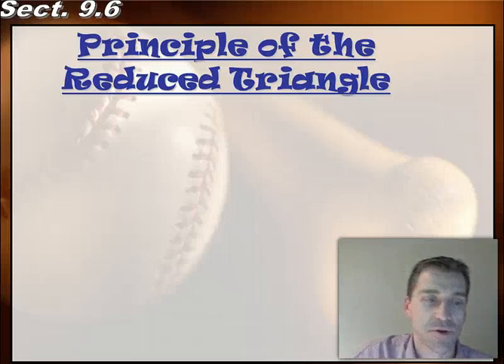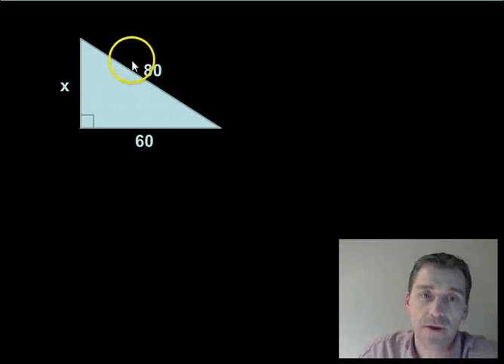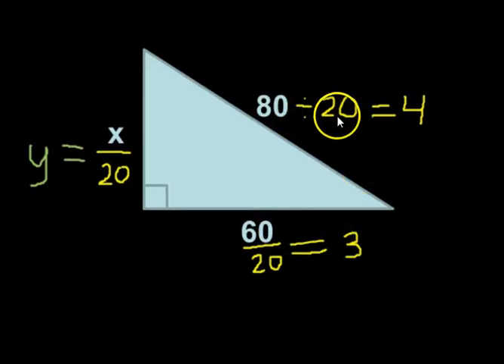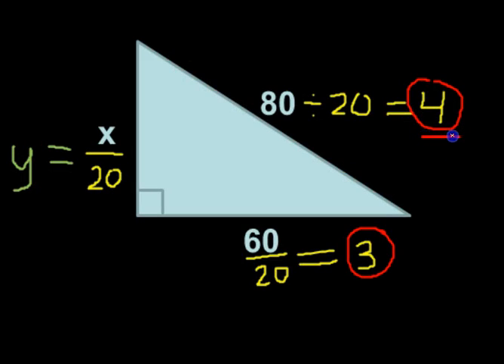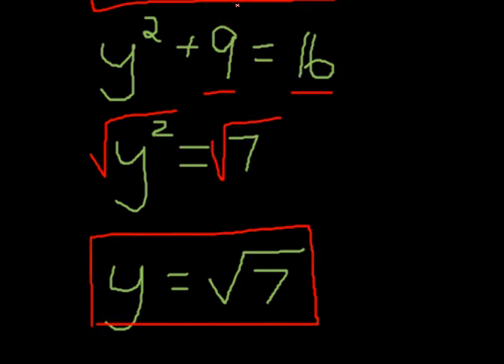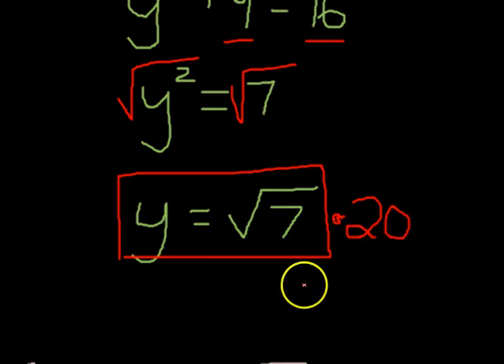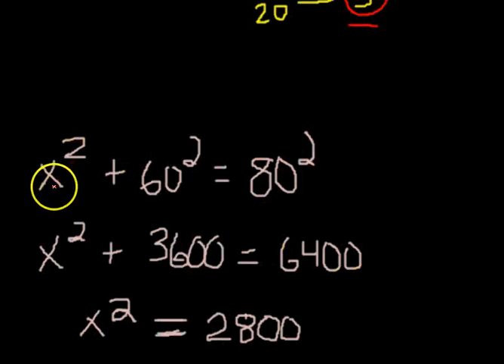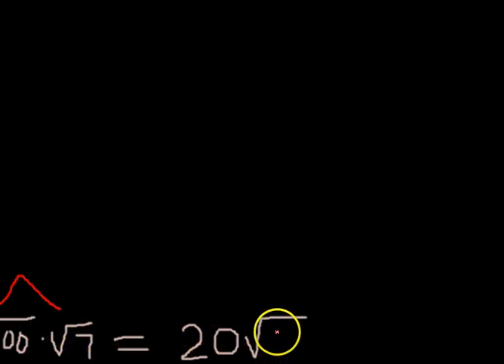9.6.2 Cont... Another example of the principle of the reduced triangle